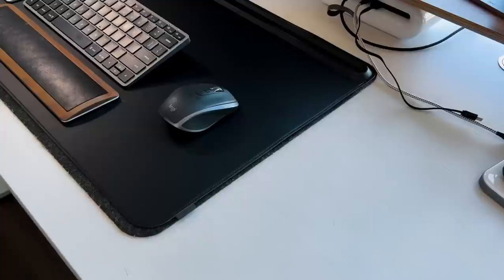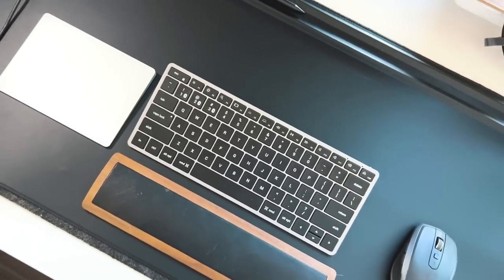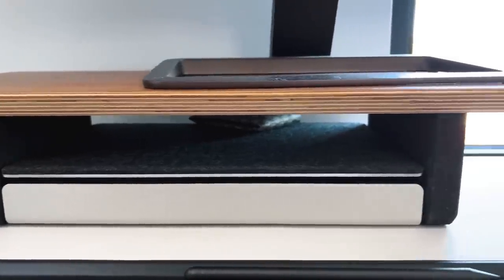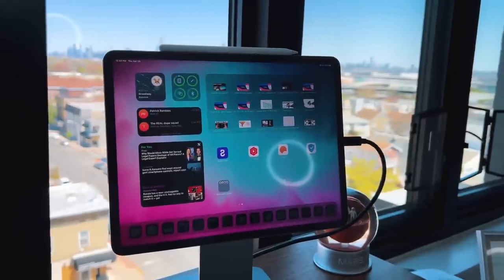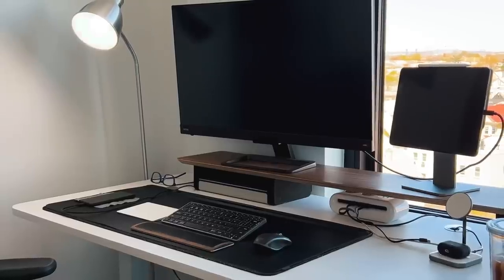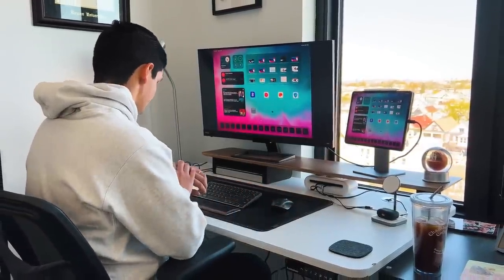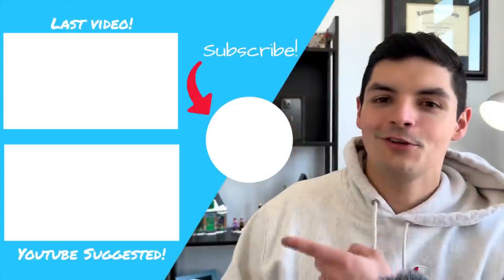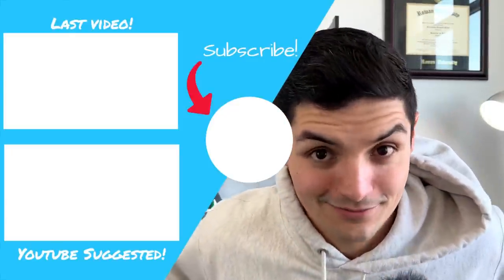How I Use M1 iPad Pro As My Only Computer 2022!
Hope everyone had a great week! I wanted to share my iPad Pro only desk set up and show you that it can be done!

Products in video:
iPad Pro
Autonomous desk
Orbit key mat
MX Anywhere s2
Satechi x1 slim
Satechi magsafe 2 in 1
BenQ monitor
Grovemade stand
Iswift power cloud